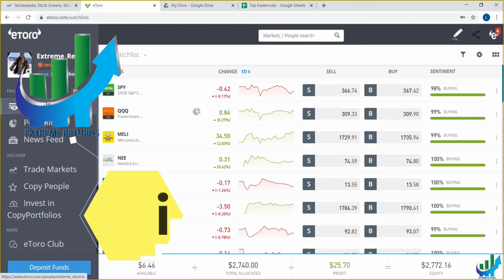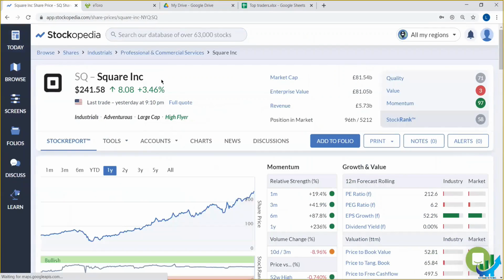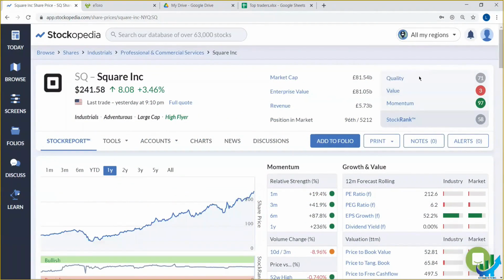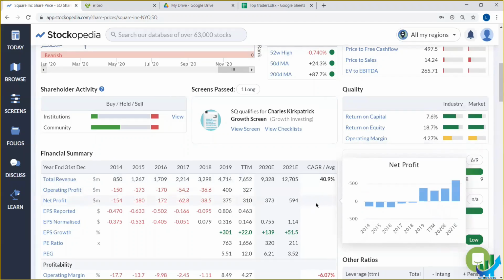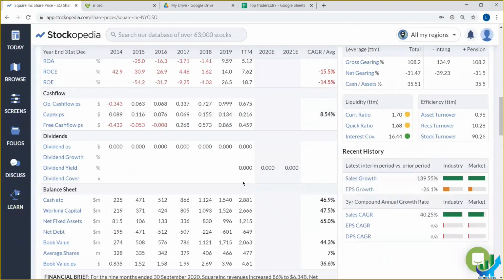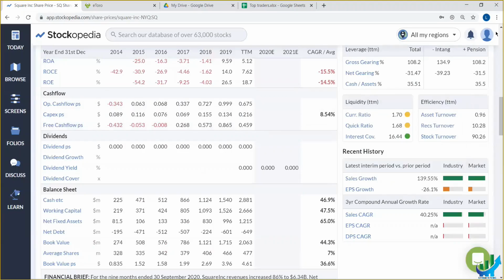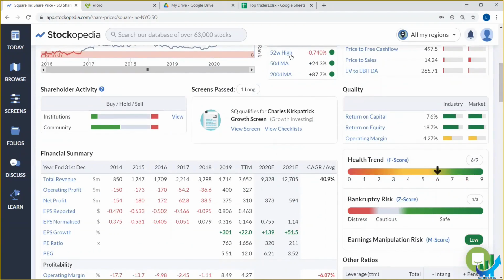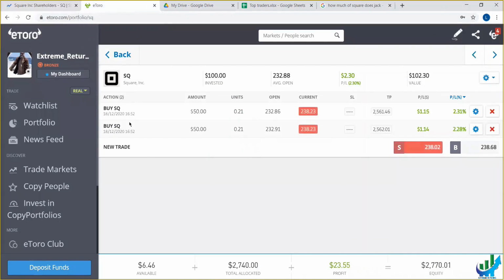Financial Analysis of Square 2020 - Etoro Guide and Tutorial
I've joined Etoro. Why haven't you?

Here's the link to join

A short video - 10 Reasons to Copytrade me

Here's a fun cartoon video about me!

A short video explaining Why I joined Etoro

🚀Strategy Description
Did you know less than 4% of all stocks have created the vast majority of the wealth of the stock exchange? *
My strategy is simply to identify and invest in them. Please note that this concentrated portfolio means higher than average volatility.

💰PROFIT  EXPECTATION:📈
My target is to beat all of the main indices comfortably (by at least 20% over a 2-year basis)

🤝Hi, my name Ifti. Reasons to copy my trades

💰 I put my money where my mouth is. My family has invested our life savings copying me. I have more to lose than you!
🎉I have built multiple successful businesses
🌟My portfolio has performed better than other comparisons
🏆 I’ve been featured in the national press (see my BBC interview on the link below)
📈I qualified as a Chartered Management Accountant in 1995. I understand numbers!
🌍I have worked for some of the best companies in the world such as Unilever and Mars. That helps me identify quality companies.
🎖️Every successful company hires the best people. I spent many years as a recruitment consultant. I invest in companies that hire the best.
📈My trading philosophy is simple – extreme returns!

MY MISSION:
Make lots of money!

 💼 𝙋𝙧𝙤𝙛𝙚𝙨𝙨𝙞𝙤𝙣𝙖𝙡 𝙀𝙭𝙥𝙚𝙧𝙞𝙚𝙣𝙘𝙚
Watch this video to find out more. It's only 90 seconds!

🕰 Give me at least 1 year before forming a judgment. That's fair, isn't it?

🎓Education
•Chartered Management Accountant ACMA (1995)
• MA University of Aberdeen and University of Washington

💰Copy
Copy open trades
Invest as much as you can afford. Take your time to build your investment by adding savings.

MAX RISK LEVEL: We have to stay at 6 or below to be part of the Popular Investor Programme. I will follow these rules (because I want to stay part of the program!)

✅  No Short positions
✅  No Day Trading
✅   No leverage

What’s stopping you?

💡 A wise man once said take advantage of 5 things before 5 things happen

Take benefit from your youth before your old age
Take benefit of your health before sickness
Take benefit of your wealth before poverty
Take benefit of your free time before you become busy
Take benefit of your life before you die

*Hendrik Bessembinder study "Do stocks outperform T Bills?"Arizona State Uni Nov 2017